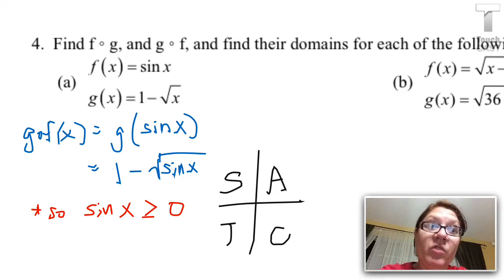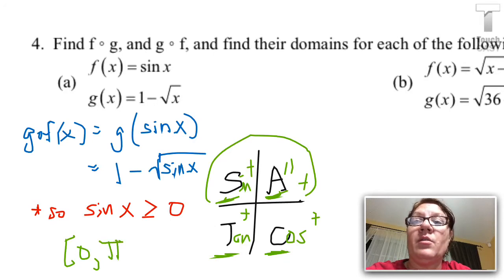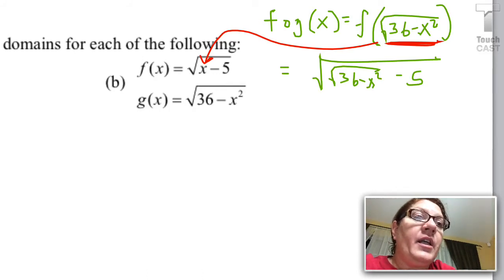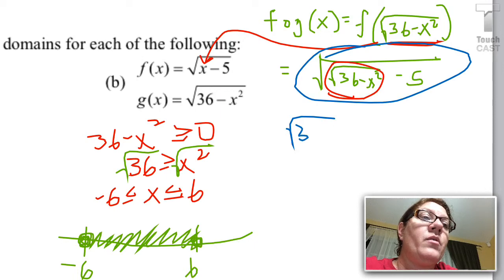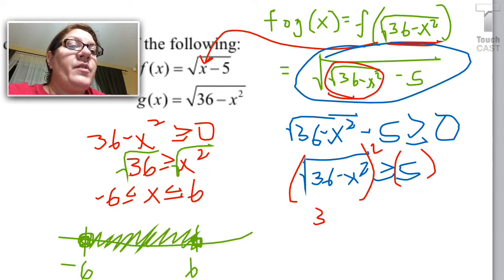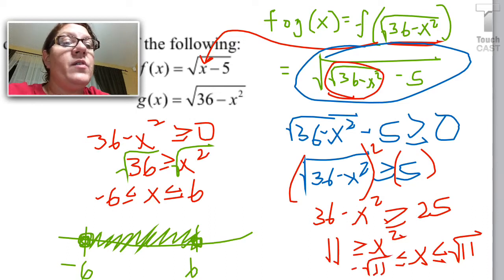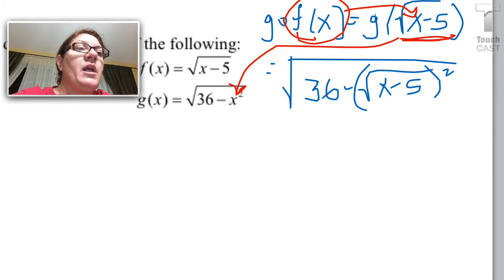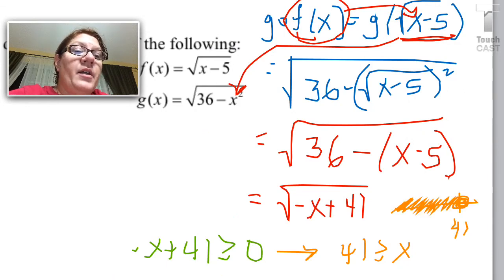P2 notes pt6